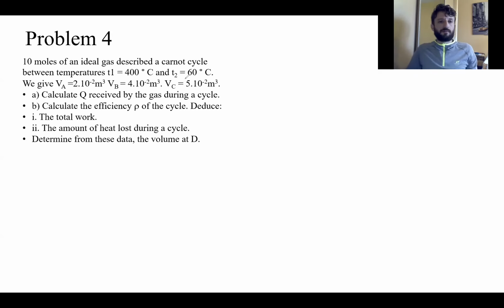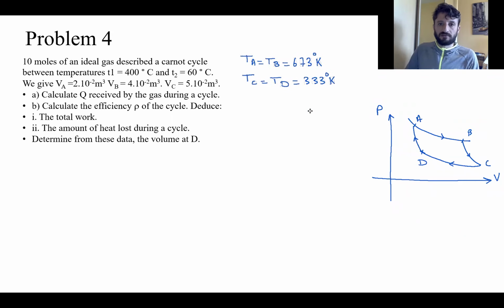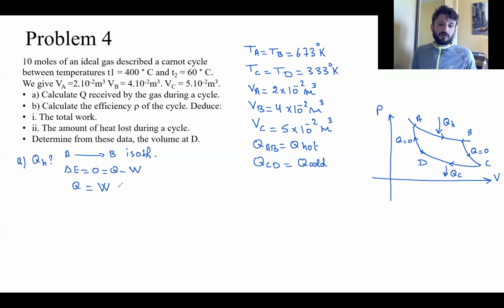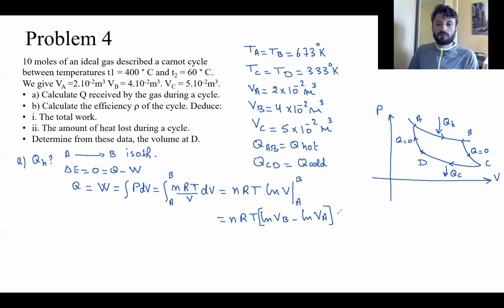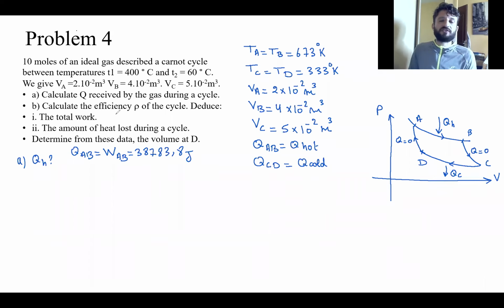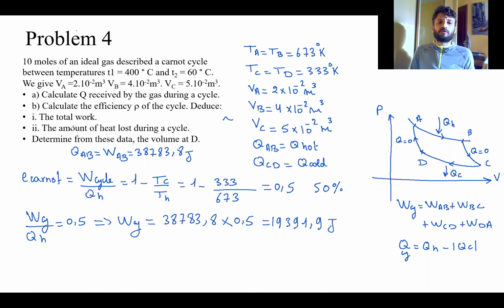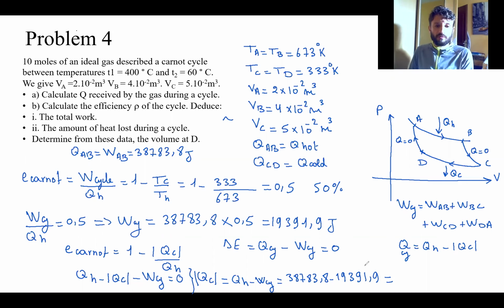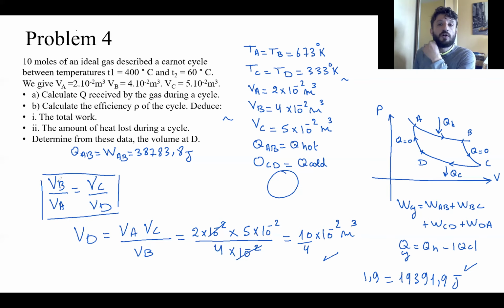Problem 4 Second law of thermodynamics carnot cycle Heat engine